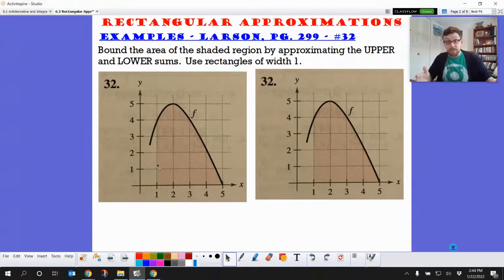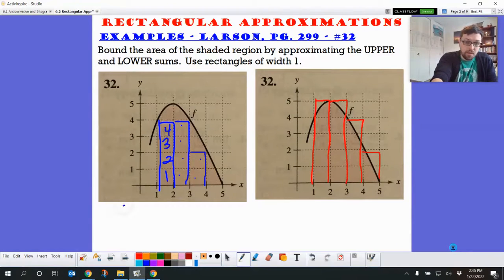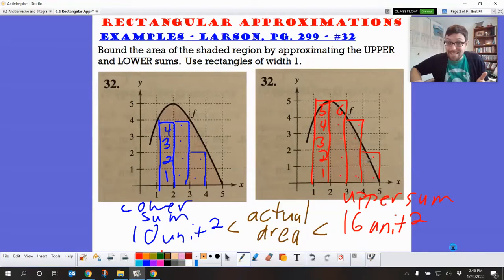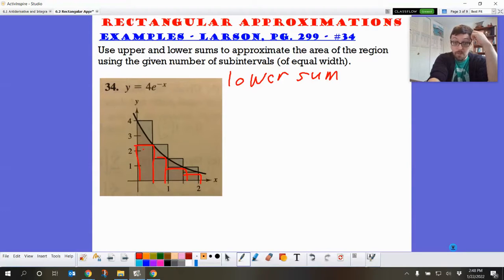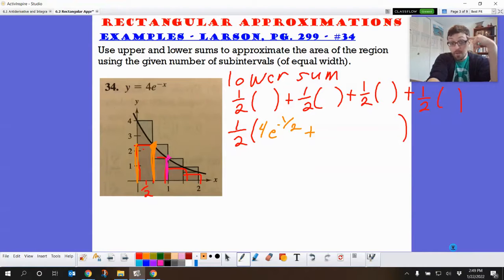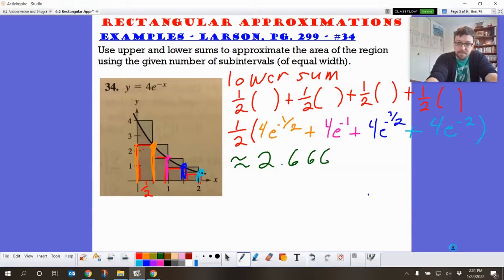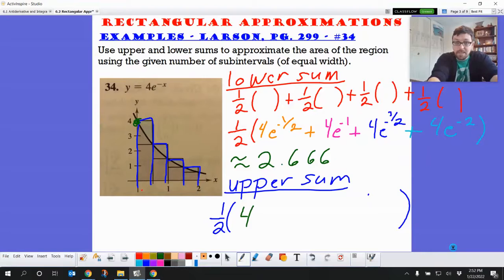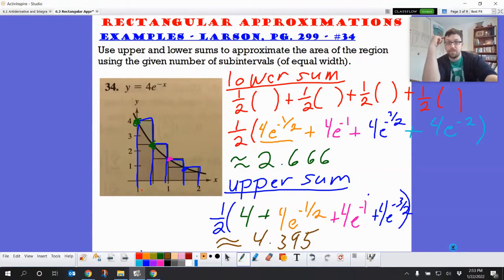Sec 6-2 Rectangular Approximations - AP Calculus